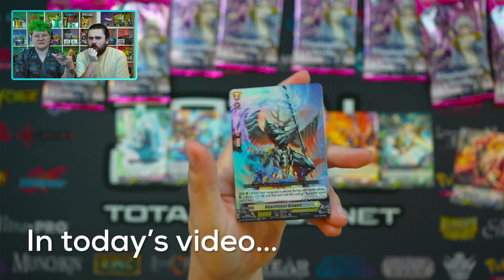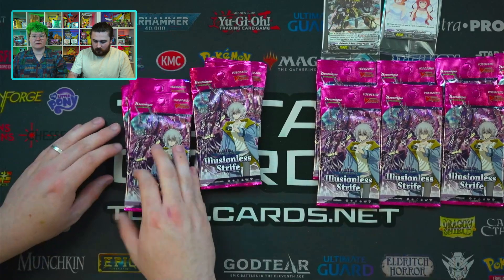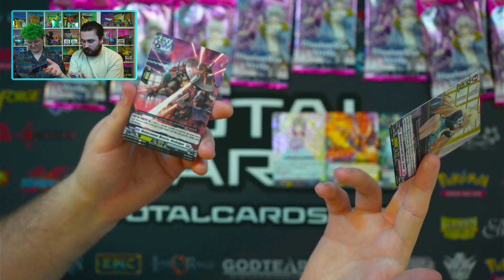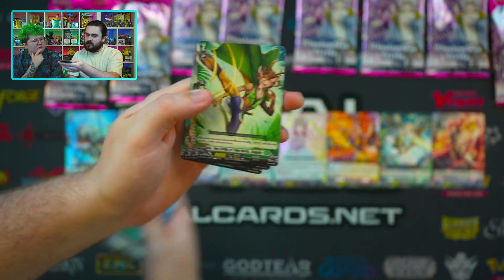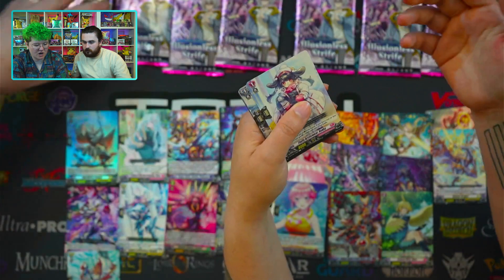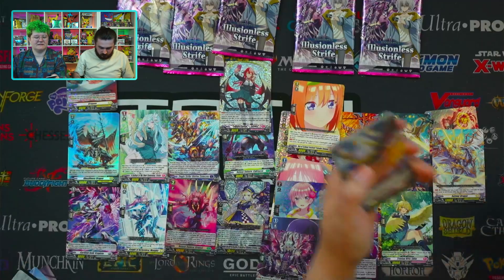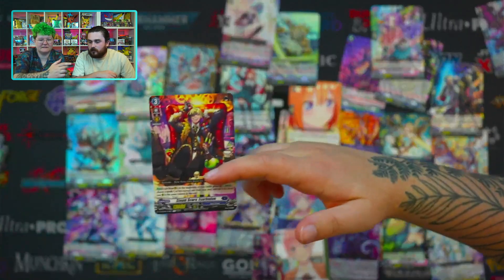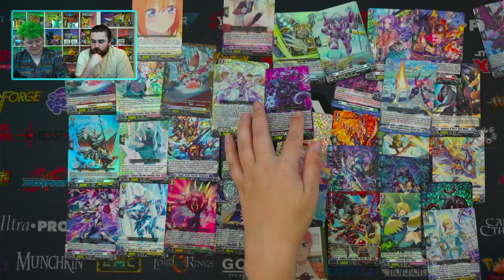Will we pull any FATED ONE cards?! CFV Illusionless Strife Booster Box OPENING - TotalCards.net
Welcome back to another Total Cards unboxing video where we ask how easy it is to pull one of Illusionless Strifes Fated One cards! You can get all the cards we've pulled in this video on our site (the ones that haven't already been snapped up that is!)

➤ Dedicated 7 Day a Week Customer Support